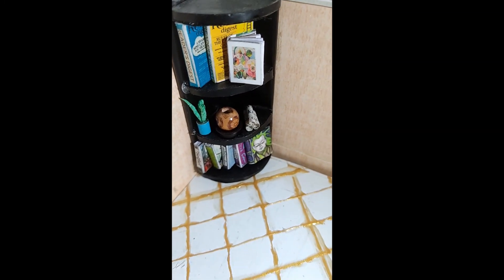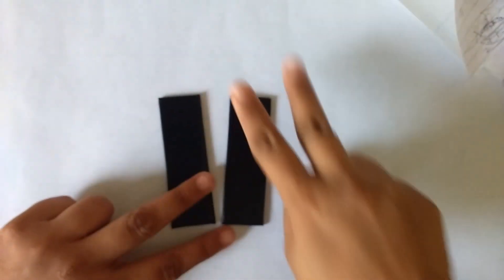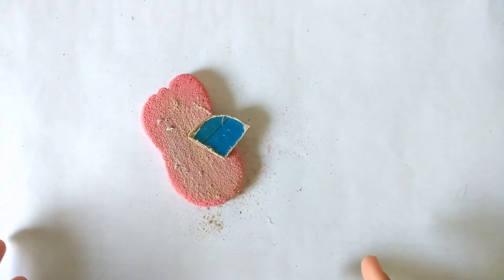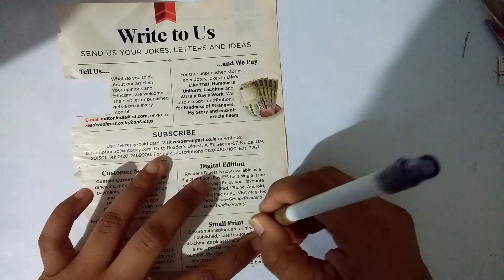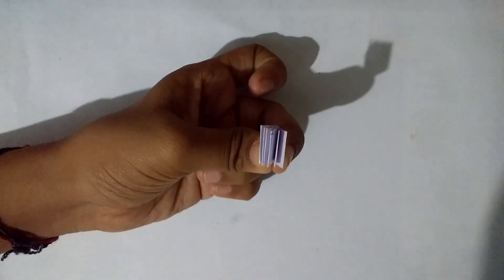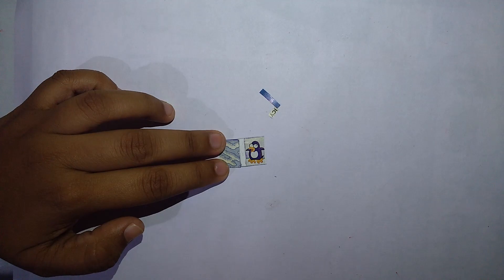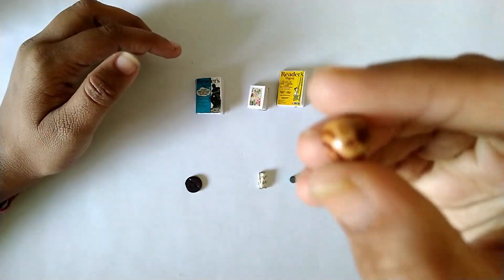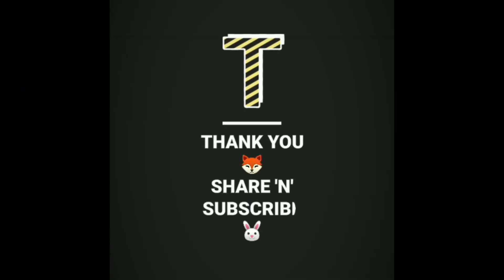DIY miniature bookshelf (Books, décor )how to make miniature wall corner bookshelf from card board.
Learn how to make corner and sector realistic mini bookshelf with books, without using any printers to print the cover of the books. And also mini show items on shelf.

FUN FACTS ON BOOKSHELF:-1)Who invented the bookshelf?
Charles Andre Boulle
Two distinct types arose: shelves built into the walls of libraries of the wealthy, and the freestanding piece of furniture, which became widespread after 1700. French designer Charles Andre Boulle (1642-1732) often is credited with devising the low bookcase. Aug 19, 1995.

2)When was the first bookshelf made?
August 1666
Bookcases or bookshelves are a less interesting form of storage furniture from the viewpoint... Twelve oak bookcases made for the diarist Samuel Pepys are considered the earliest dated domestic examples. The first were installed in August 1666, and they are all now in the Pepys Library at Magdalene College, Cambridge.
Bookcase | furniture | Britannica › Visual Arts › Decorative Art

If you haven't watched my previous videos please check it out (mini DIY sofa with chaise).

The thumbnail design has been made in canva